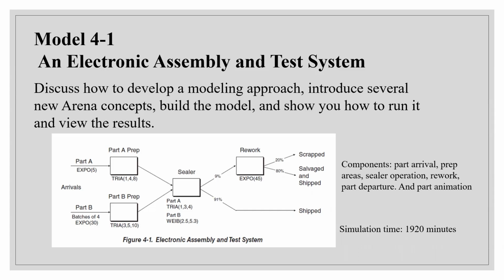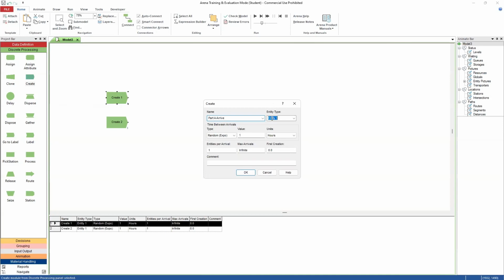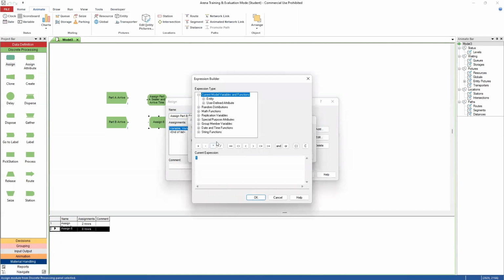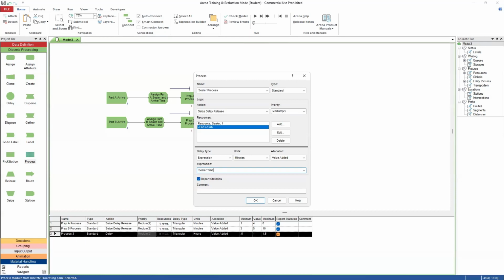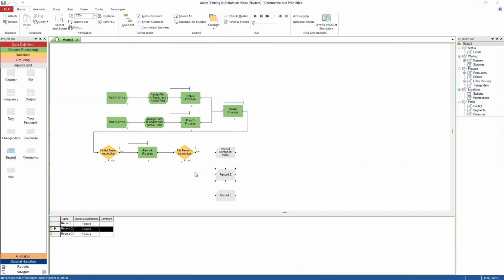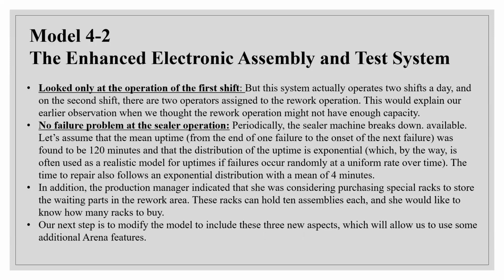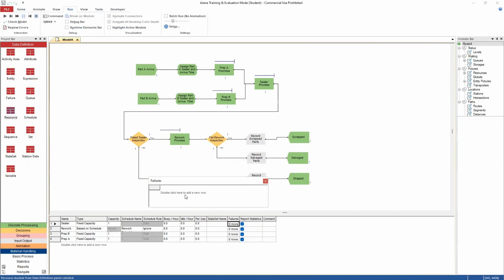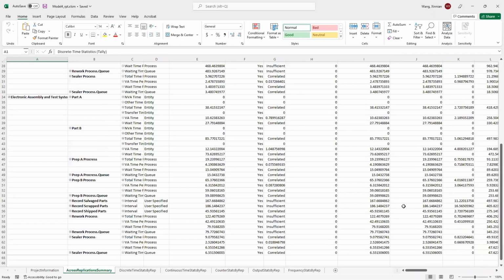Lab 3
00:00 The electronic assembly and test system
27:17 The enhanced electronic assembly and test system